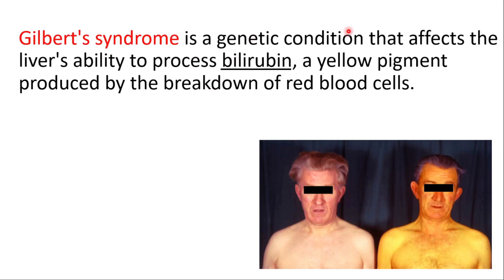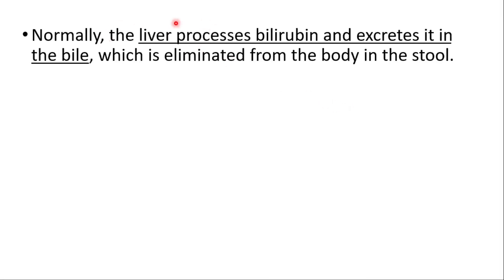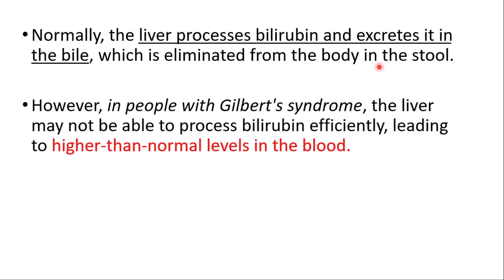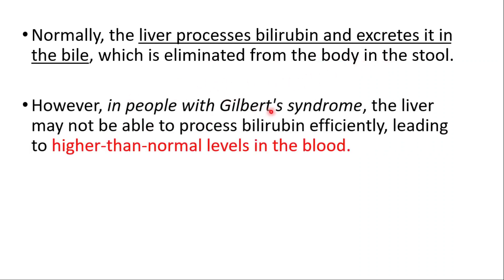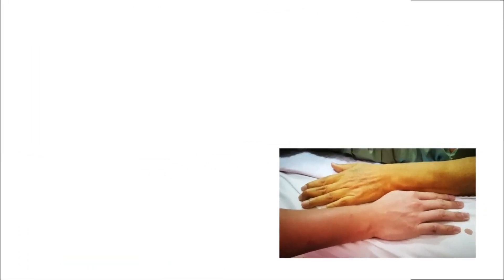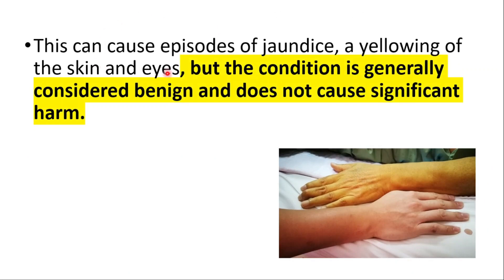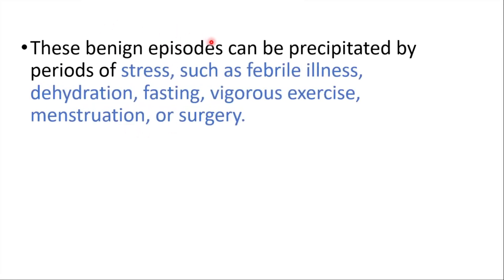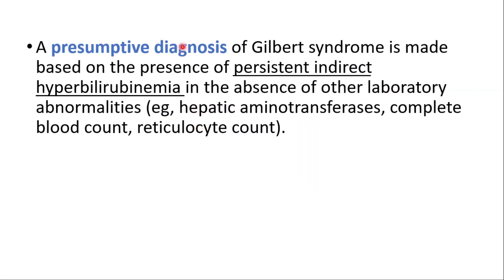Gilbert Syndrome Signs, Symptoms, Causes, Treatment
What is Gilbert Syndrome?
Gilbert Syndrome is a genetic condition in which the liver does not process bilirubin effectively, leading to a buildup of this substance in the blood. Bilirubin is a byproduct of red blood cell breakdown.

What are the symptoms of Gilbert Syndrome?
The symptoms of Gilbert Syndrome are usually mild and may include episodes of yellowing of the skin and eyes (jaundice), fatigue, and abdominal discomfort. These symptoms may be triggered by fasting, stress, illness, or alcohol consumption.

How is Gilbert Syndrome diagnosed?
Gilbert Syndrome is diagnosed through a simple blood test that measures the level of bilirubin in the blood. If the levels are elevated, a genetic test can be performed to confirm the diagnosis.

Is Gilbert Syndrome serious?
Gilbert Syndrome is usually a benign condition and does not pose a serious threat to health. It is considered a benign liver condition and does not usually lead to liver disease or liver failure.

Can Gilbert Syndrome be treated?
There is no cure for Gilbert Syndrome, but the condition can be managed by avoiding triggers, such as fasting, stress, and alcohol consumption. Your doctor may also suggest a low-fat diet to help manage symptoms.

Will Gilbert Syndrome affect my life expectancy?
Gilbert Syndrome does not affect life expectancy and does not progress to liver disease or liver failure. People with Gilbert Syndrome can live a normal and healthy life. However, it is important to follow a healthy lifestyle and avoid triggers that may worsen symptoms.

BEST LINK ON THE WHOLE INTERNET

"Gilbert Syndrome and Diet: What to Eat and Avoid"
"Balancing Life with Gilbert Syndrome: How to Make It Work"
"Gilbert Syndrome: Coping with the Emotional Impact"
"Navigating Life with Gilbert Syndrome: Strategies for Success"
"Gilbert Syndrome: A Guide to Living a Healthy Life"
"What You Need to Know About Gilbert Syndrome"
"Gilbert Syndrome: Overcoming the Physical and Emotional Challenges"
"Staying Healthy with Gilbert Syndrome: A Personal Journey"
"Dealing with Gilbert Syndrome: Tips for Success"
"Gilbert Syndrome: Understanding the Condition and Its Effects"